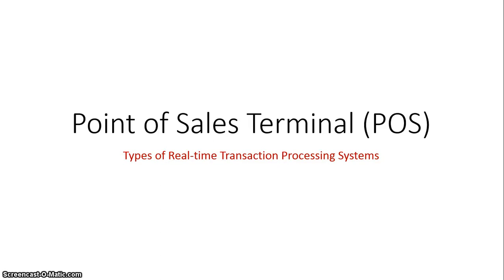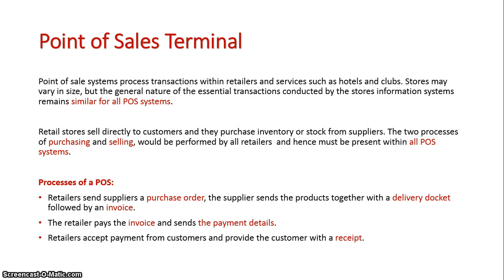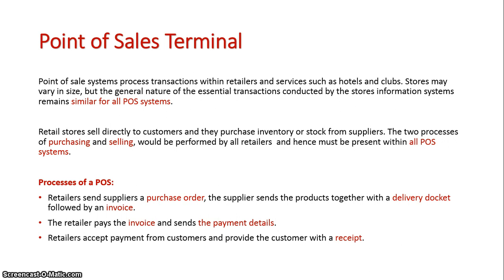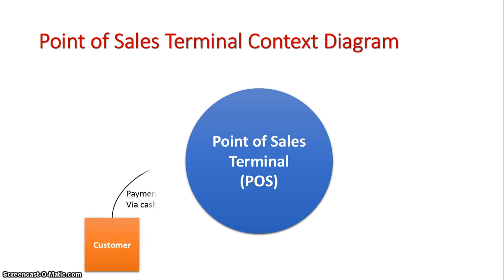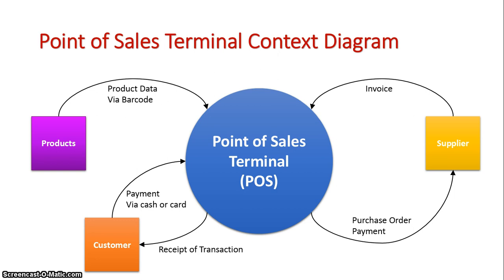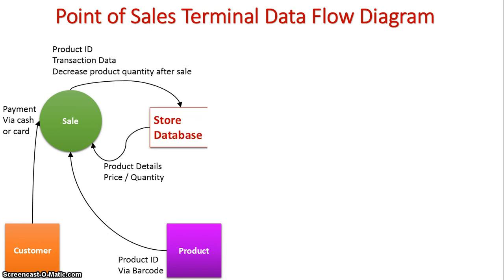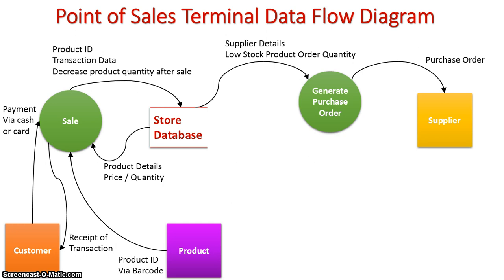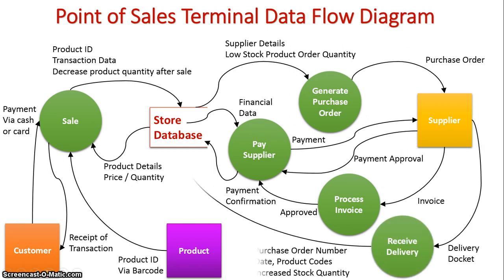Real time TPS: Point of Sales Terminal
An outline of how Point of sale terminals work, including both context and data flow diagrams to illustrate the system.